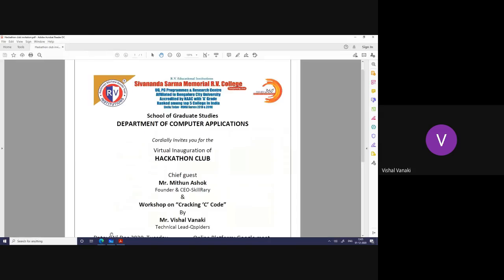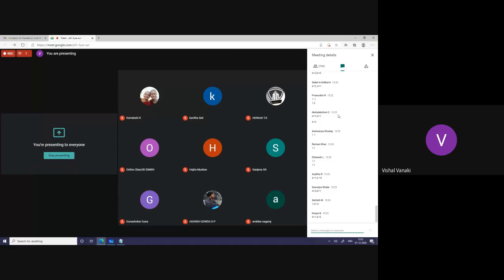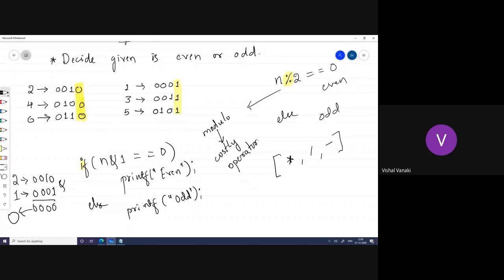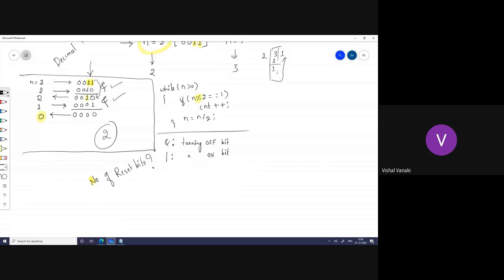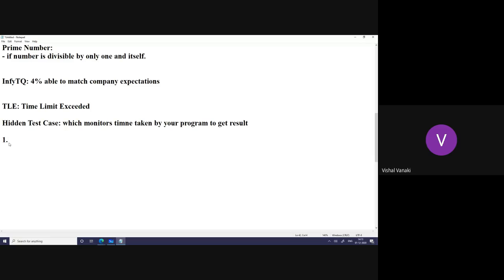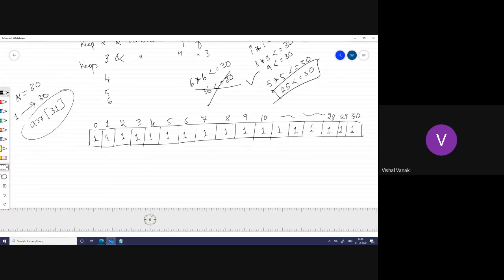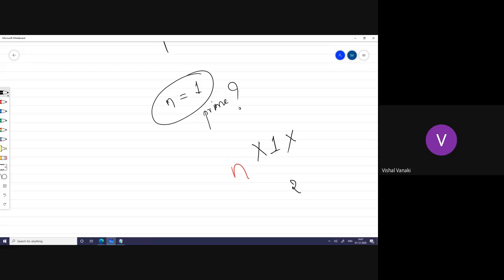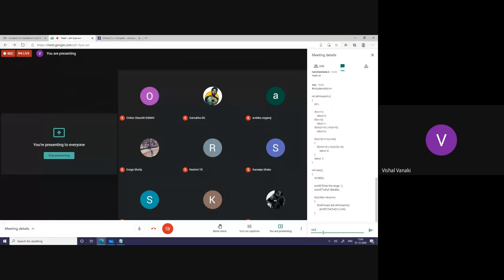SSMRV college - Dept of BCA - Virtual inauguration of Hackathon club - 1 Dec 2020 part 2/2